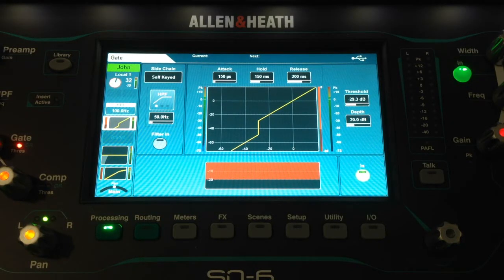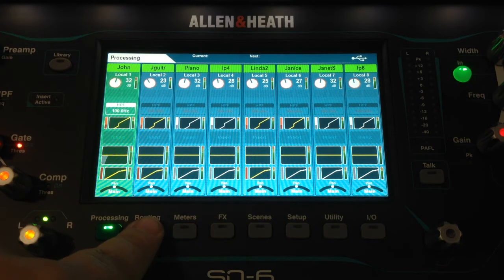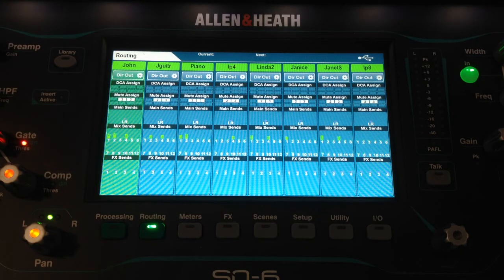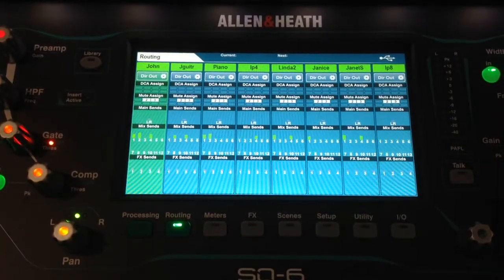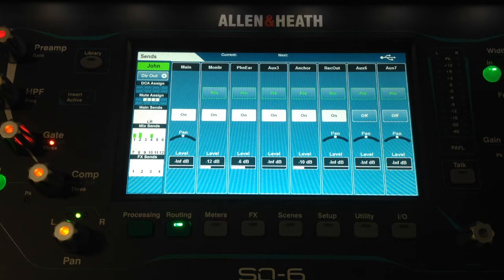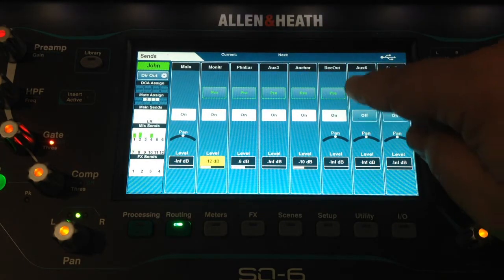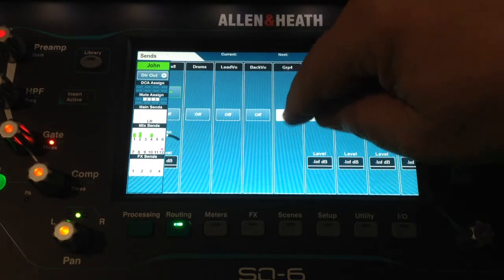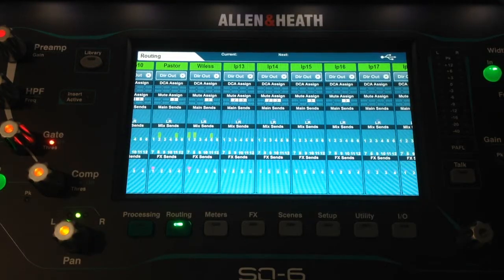Allen & Heath SQ6 Vid3 viewRouting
A very generous local audio contractor loaned me a brand new Allen and Heath SQ-6 for a week.  Here is the third video in the series.  I hope this will be of some help to those making the transition from an analogue mixer to this fabulous SQ series.

Perhaps the most useful discoveries over the week I had this mixer were my hands automatically using a left-side/right-side operation of the mixer.  I would press a soft key with my right hand, then my left hand would do an adjustment and vice versa.  At first I thought the rotating knobs around the screen for adjustments looked dorky--until I noticed that my right fingers had no trouble rotating the knobs or accidentally hitting others.  The same was true on the left side of the screen.  The Allen and Heath designers have thought this board out very well indeed to keep adjustments handy and quick. Please keep a look out for other people's videos.  I'm confident this mixer will be a popular seller.